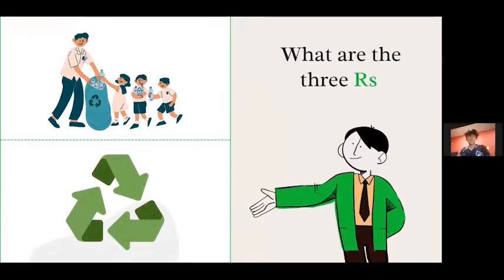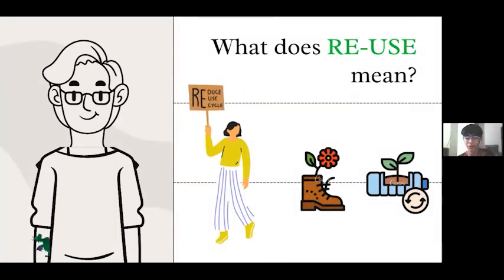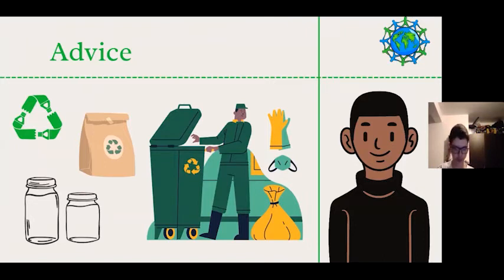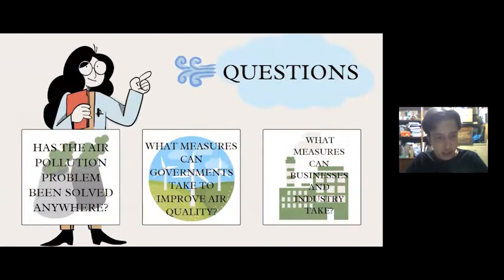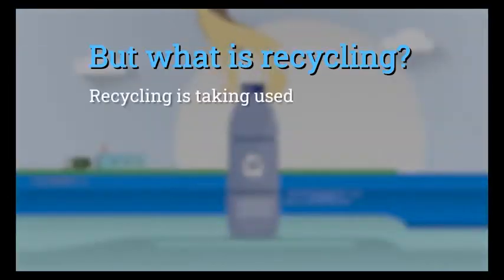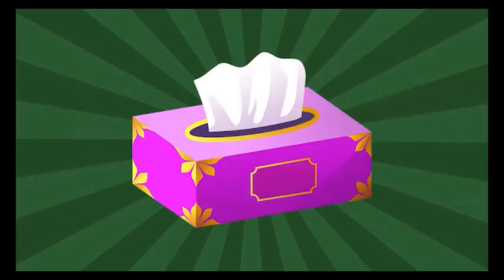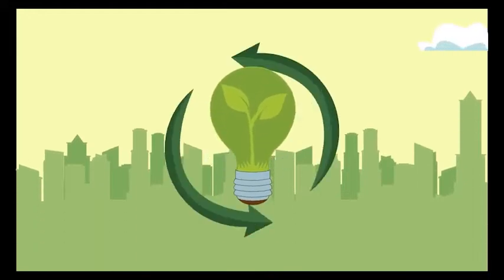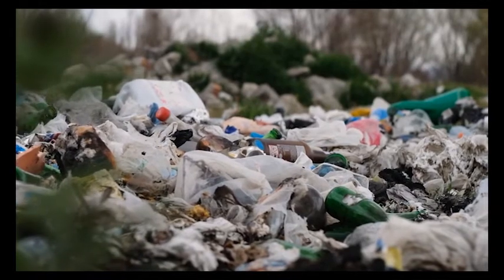English Day Team 3